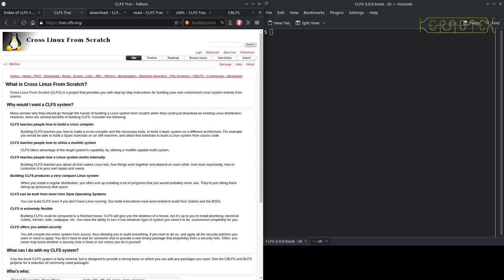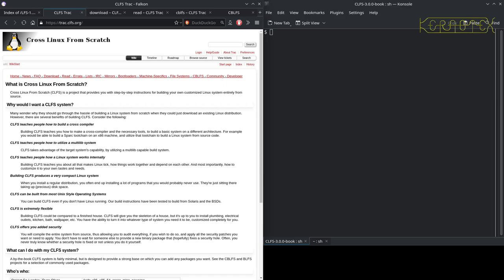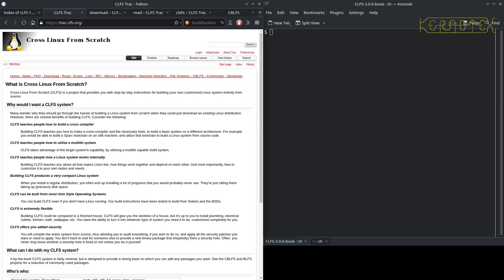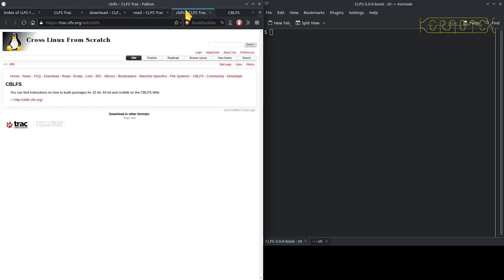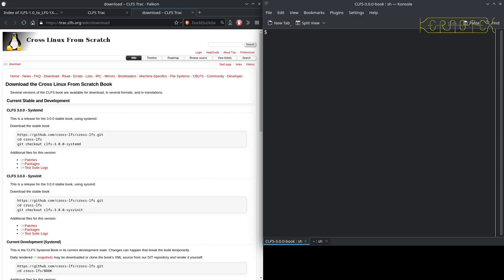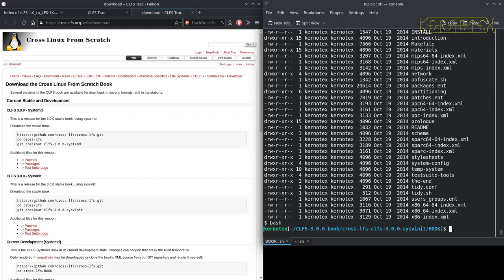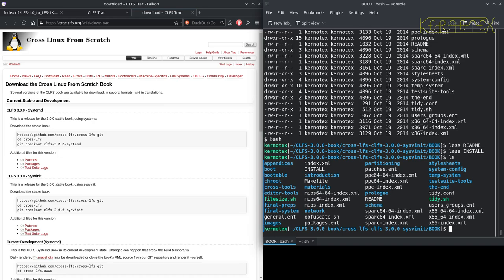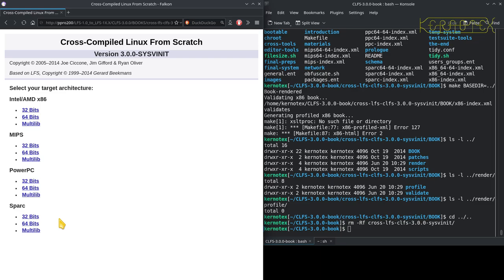01 Introduction & Generating offline book - Linux From Scratch 6.3 to CLFS-3.0.0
Introduction to Cross Linux From Scratch 3.0.0 using Linux From Scratch 6.3 as a host. I also show how the CLFS-3.0.0 book can be rendered from the source XML for offline reading.

nb. As mentioned in the video, the book took two hours to render on a Pentium Pro 200 MHz! Here are some other sample timings for reference:

3m 28s: Core Duo E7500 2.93 GHz, CLFS-3.0.0
2m 30s: Core i7-4770K 3.5 GHz, Gentoo (19 June 2024)
1m 6s: Core i9-13900K 3.0 GHz, on Debian 12.5

Celebrating Linux From Scratch's first 25 years by continuing the odyssey through past versions from the original 1.0 to the latest.

CLFS-3.0.0 is based on LFS and comparing the versions of the packages in each, it would be roughly equivalent to the LFS-7.5 and 7.6 releases but probably closer to 7.5.

It should be possible to do this on modern hardware - the support for modern niceties such as SATA, NVMe, PCI-e, USB, etc. are now much better supported in the Linux version 3 kernel.

CLFS-3.0.0 was published 18 October 2014.

I've moved away from the power-hungry Pentium 4 to a Core Duo E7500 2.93 GHz with 16 GB of memory. Although this is about four to five years older than CLFS-3.0.0, the build completes in a reasonable time. Intel again returned to the Pentium Pro to develop Core Duo, so these processors do not have Hyper-Threading but they do have two discrete cores. I made use of them by setting 'MAKEFLAGS=-j2'. There are one or two packages that might sometimes fail with a parallel build so I just reverted to 'make -j1' and resumed the build if this happened. As you would expect, the Core Duo is faster (between 2 to 3 times) than the Pentium 4.